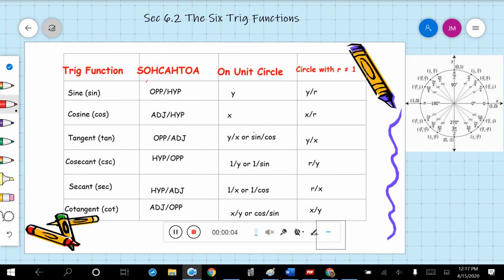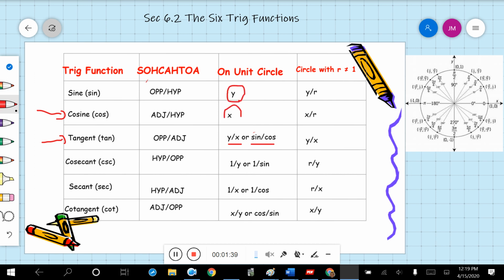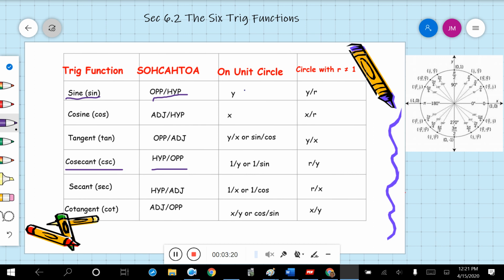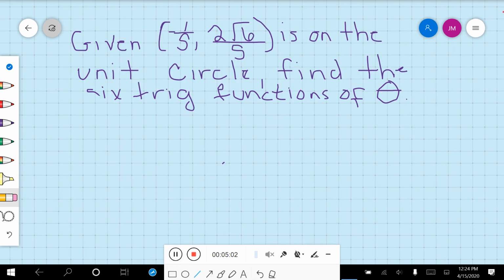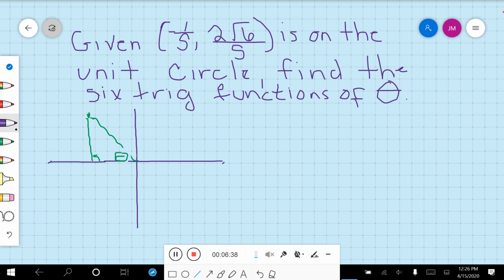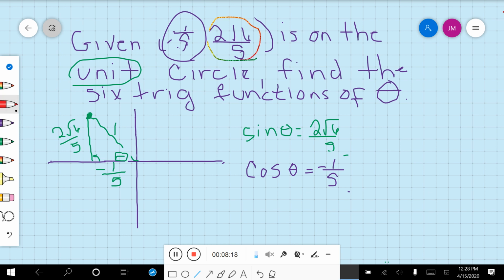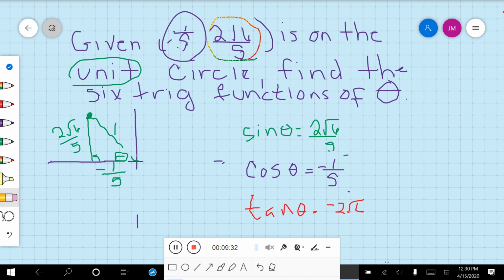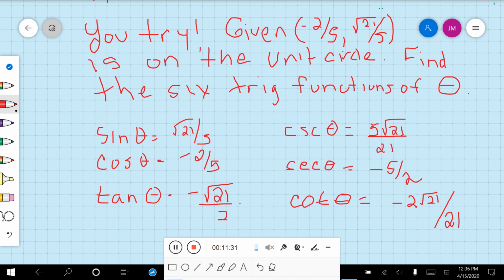Sec 6.2 The Six Trig Functions